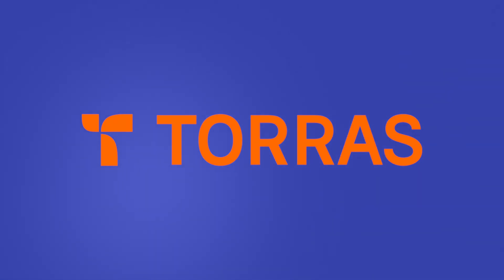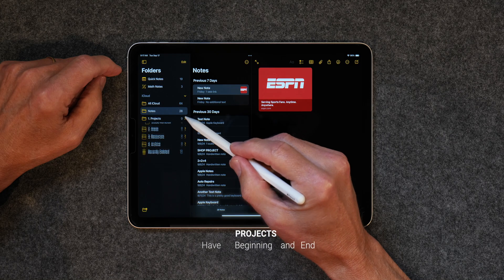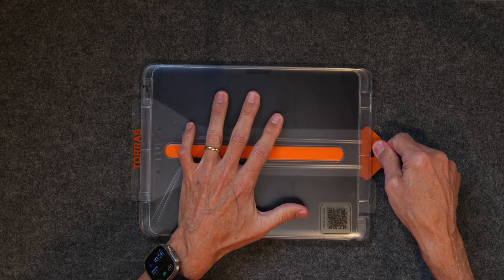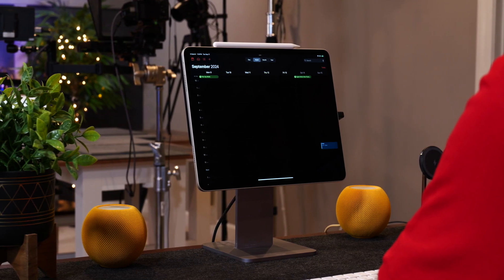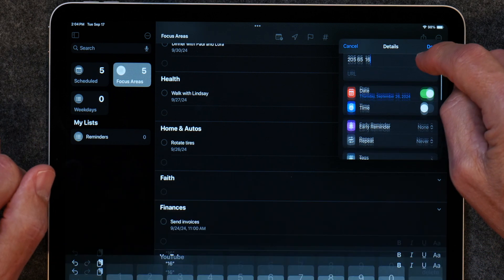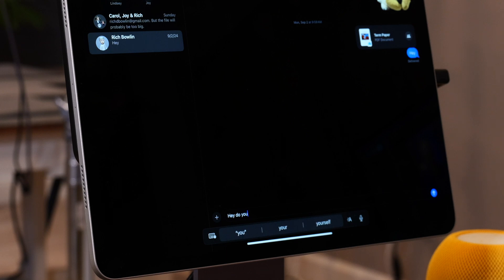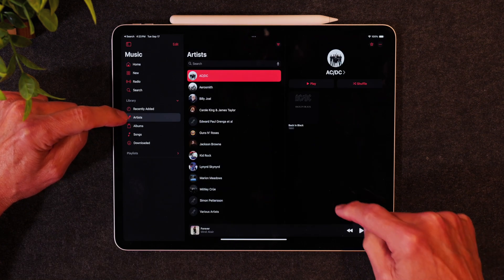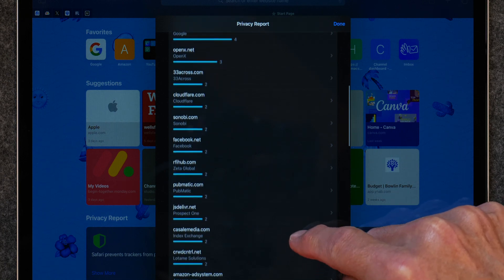iPad Tips for Seniors: My iPad Productivity Setup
In this video, I cover the 7 main iPad applications I use every day. Making your iPad a productivity tool is not only a great way to use your iPad, it's easy too!

Thanks to our friends at Torras.  If you'd like to check out their iPad screen protcter or the fantastic Torras Ostand here's a

Here are Chapter Markers in Case you's like to jump around:

Intro: 0:00
Apple Notes: 1:38
Torras Screen Protector and Ostand iPad Case: 4:14
Apple Reminders: 8:09
Apple Mail: 10:01
Apple Messages: 11:07
Apple Music: 12:38
Safari Browser: 14:35